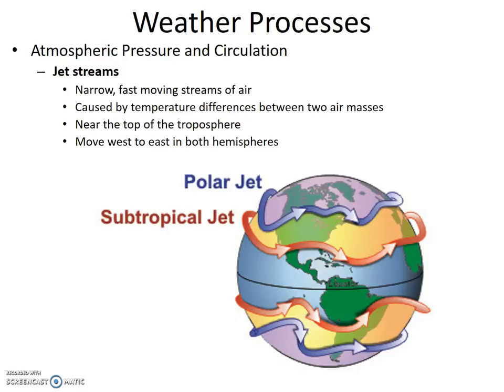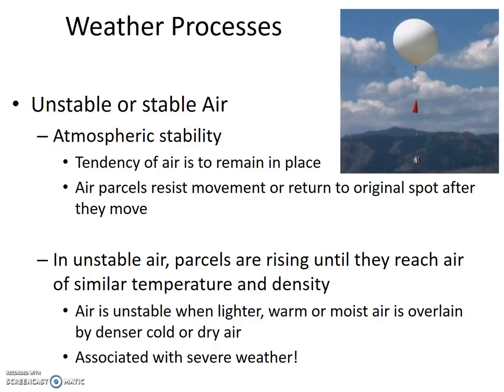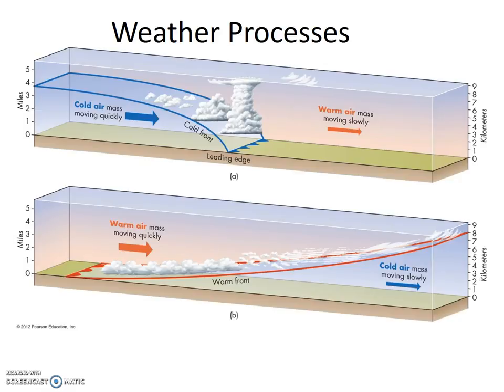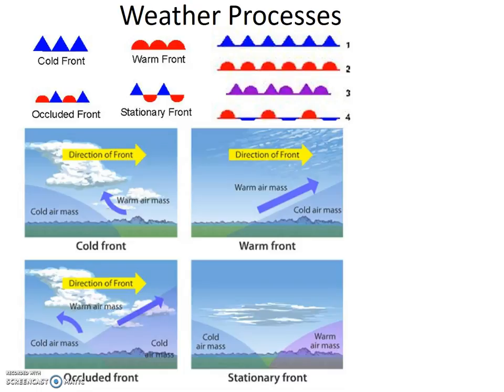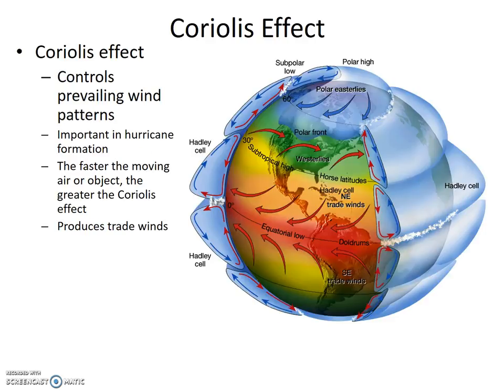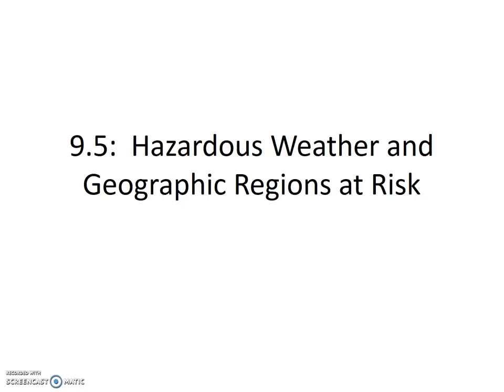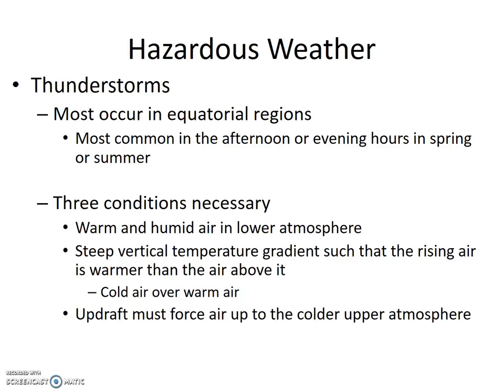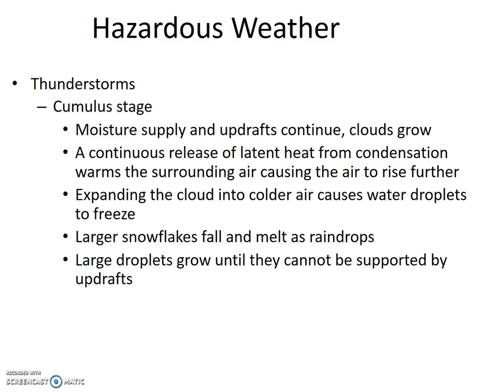9 4 cont to 9 5